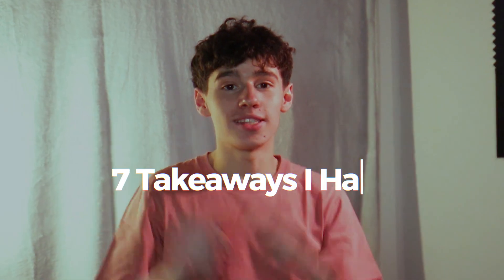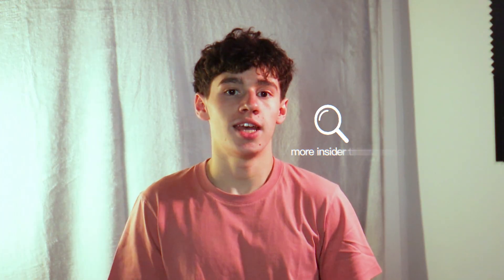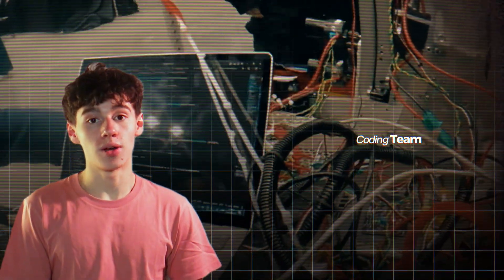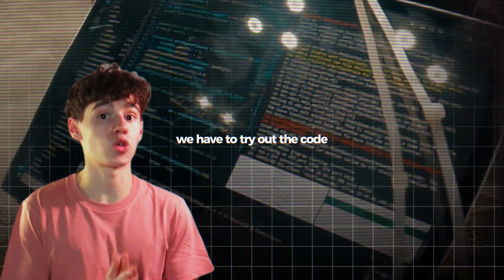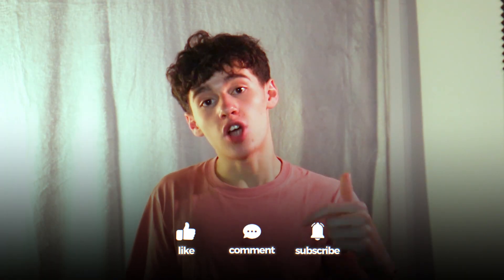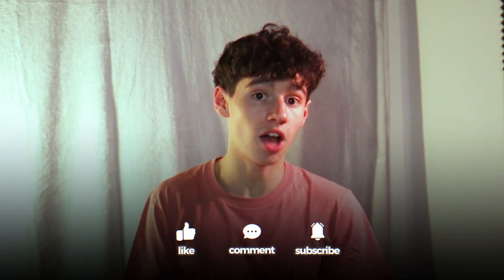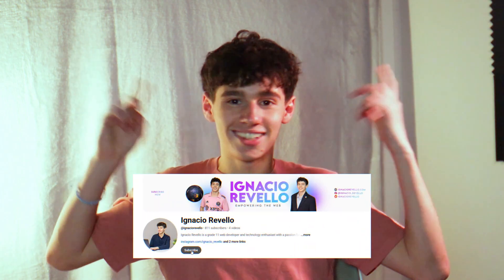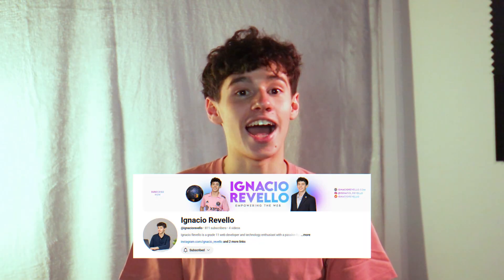7 Key Takeaways from FRC - First Robotics Competition Tips!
Hey everyone!

I’m Ignacio Revello, and after years in the wild world of FRC (FIRST Robotics Competition), here is another video talking about the 7 key takeaways I have from participating in the FIRST Robotics Competition. I just want to share what it was like being on a rookie team and experiencing other competitions, and what you can do to have a great competition.

In this video, you will find:
- The inside look at what really happens behind the scenes.
- Tips for team connection, building bots, and staying together when nothing works at all

Whether you want to win more matches, maybe survive build season, or just see what robotics is like through the eyes of another FRC student, this video is for you.

Cheers,
Ignacio

0:00 Intro
0:51 Takeaway 1
2:53 Takeaway 2
4:45 Takeaway 3
6:58 Takeaway 4
9:54 Takeaway 5
14:48 Takeaway 6
16:38 Takeaway 7
18:02 Outro